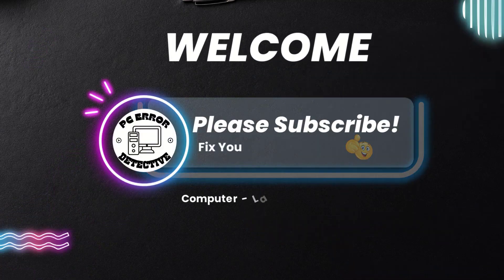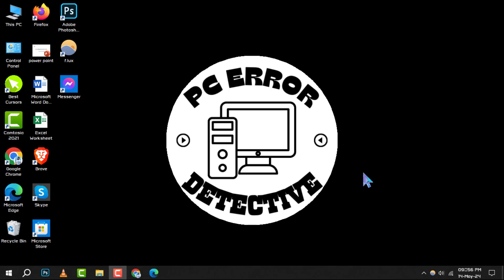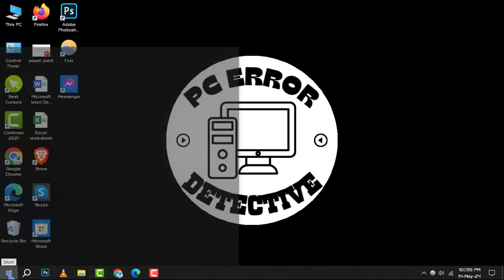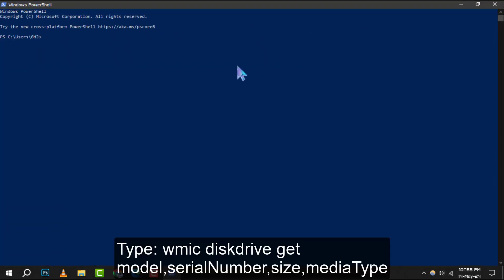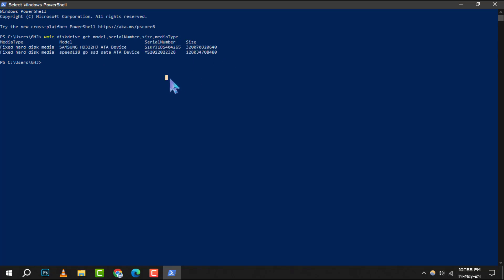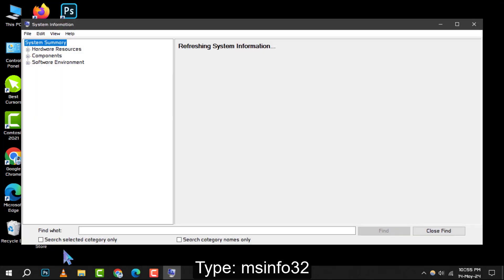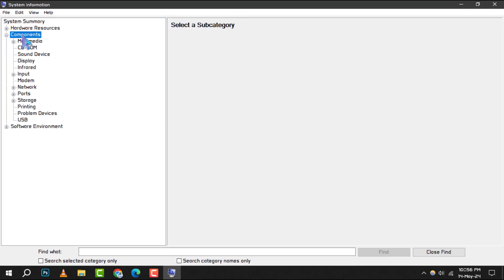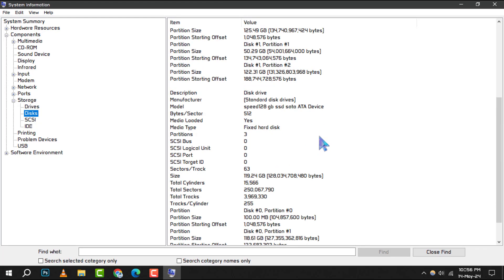How to Check Disk Drive Name and Information on Windows 10 | Discover Your System's Details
Ever wondered what's under the hood of your Windows 10 system? Our latest tutorial demystifies the process of checking your disk drive's name and information. With clear, simple instructions, you'll learn how to uncover the hidden details of your storage devices, ensuring you're fully informed about the capabilities and status of your hard drives. Stay ahead of the game with PC Error Detective!

- How to find disk drive information in Windows 10
- Checking hard drive specifications on Windows 10
- Windows 10 tips for disk drive analysis
- Guide to disk drive names and info in Windows 10
- Retrieving hard drive details on Windows 10